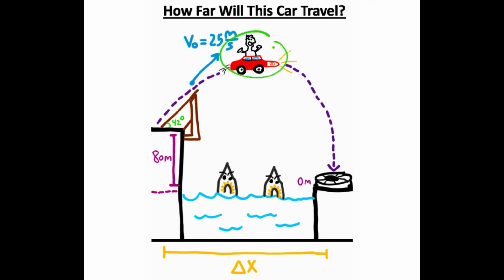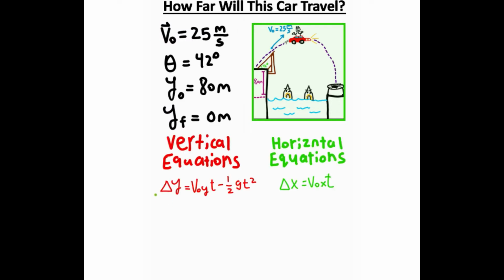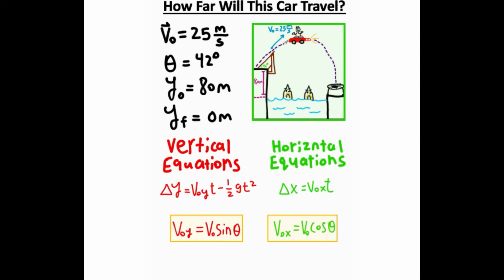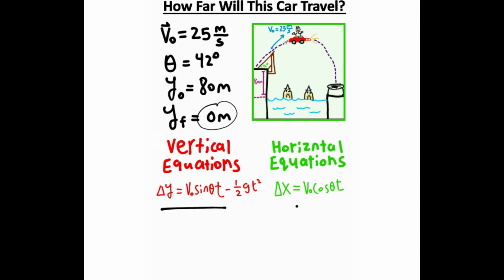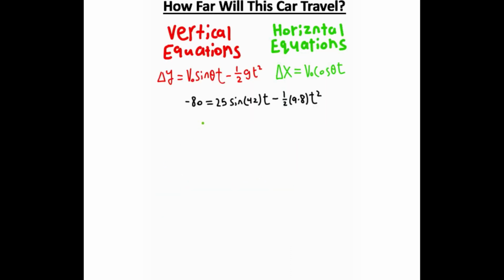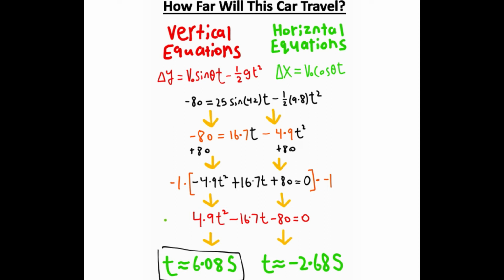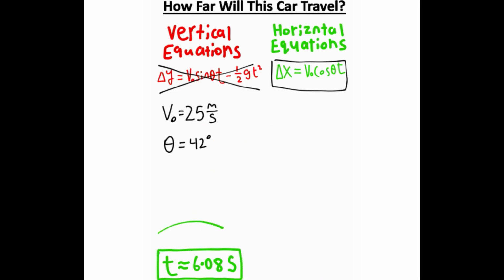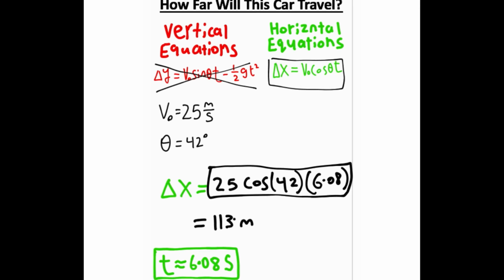How Far Away Will The Car Land? (Physics Shorts)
This physics short video will be another projectile motion kinematics problem. This time, we're looking to calculate the range (horizontal distance) of a car that starts at an incline.